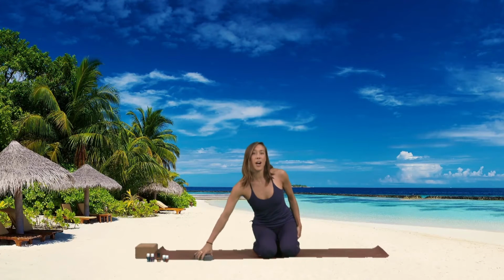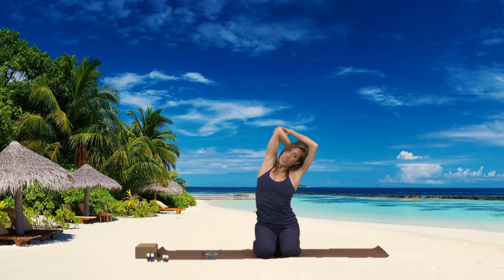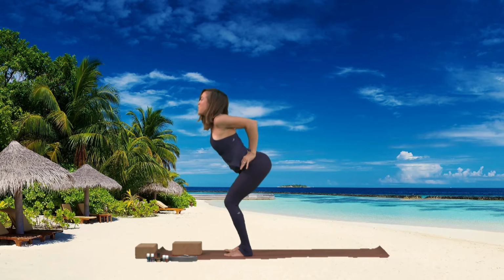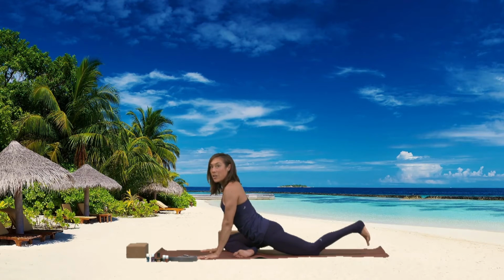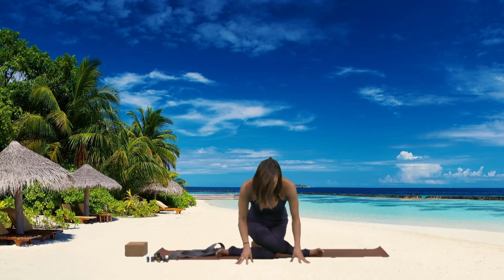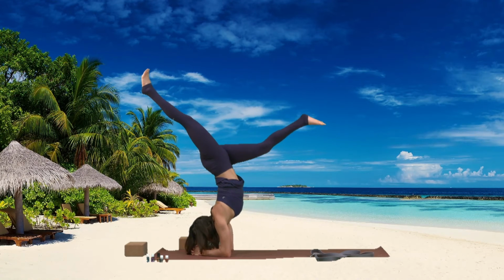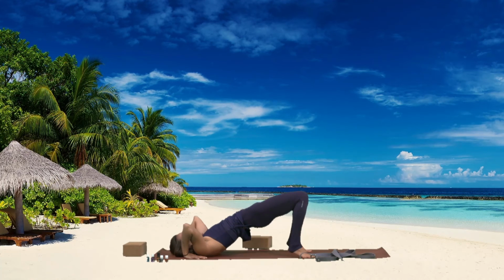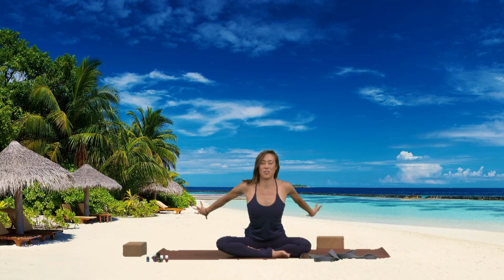Yoga Universe, Maldives Edition: A 30-minute yoga routine for the beach lover